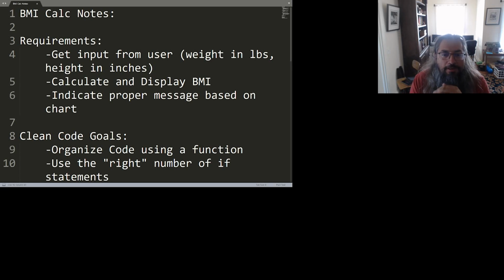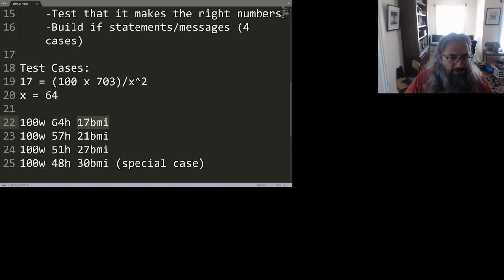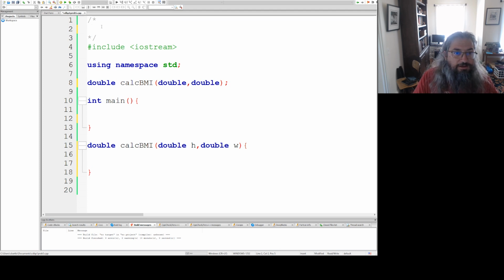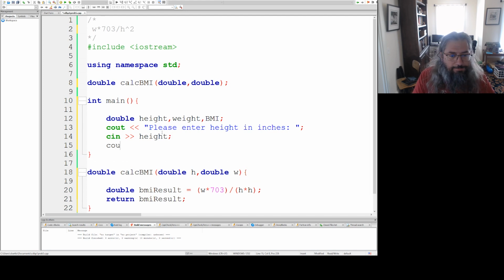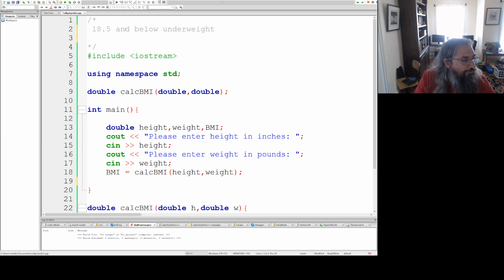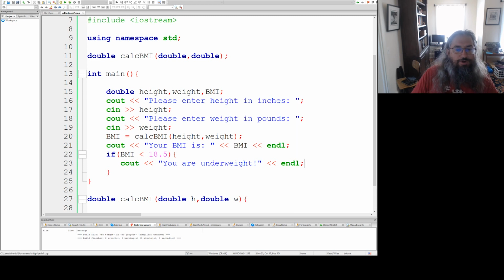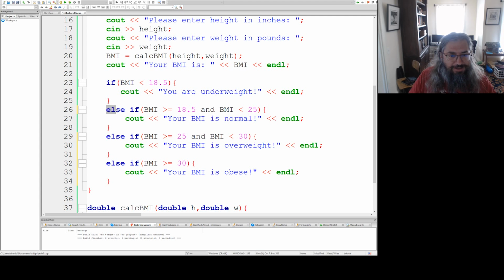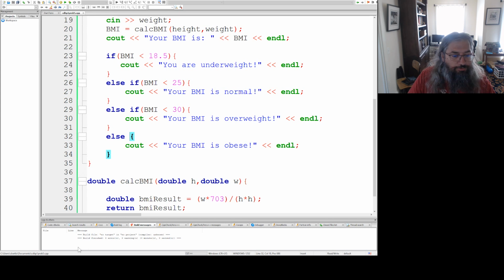Wilson CS Code Along - Packet 02 Problem 02 - BMI Calculation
In this video we work through the 2nd problem on Packet 2 where we make a simple BMI Calculator app.
0-4:12 - Talking about the requirements/planning/approach to the problem with specific attention to creating test cases and thinking about writing tidy code.
4:12+ - Talking through the problem as I code it out